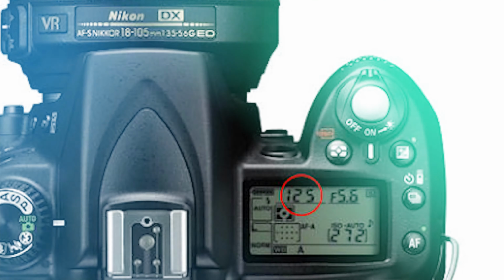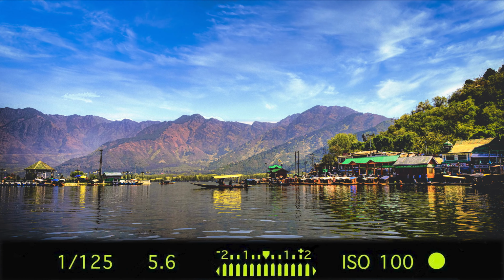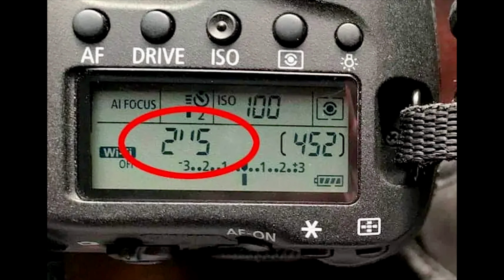PRO Secrets To Sharper Images | Mastering The Use Of SHUTTER SPEED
In this video, we'll go over how shutter speed works, what settings you can use and how they impact your image. You'll learn about different exposure modes, bulb mode, slow shutter speeds and more. We hope this helps you understand this camera feature better, and lets you take better pictures!

In photography, shutter speed refers to how long your camera's shutter stays open; the faster the shutter speed, the shorter the time that the shutter remains closed. This controls how much light enters into the frame. A slow shutter speed may cause motion blur, while a fast shutter speed may freeze action. There are many ways to use shutter speed in different situations.

Shutter speed has been around since photography was invented. In fact, some cameras have been around longer than others. There's a reason that they're still relevant today - they are the perfect tool for creating amazing images. However, many people don't use them correctly.

Shutter speed refers to the amount of time that passes between two images on your camera's sensor. Each image can have a different shutter speed due to how long the exposure lasts. If the exposure duration is too short, then the subject may blur out, but if the exposure is too long, then the subject may appear grainy. When shooting portraits, it is recommended to use a slower shutter speed to freeze the action while keeping the background still. This way, the subject does not become blurry while the background remains sharp.

Chapters
0:00 Introduction
0:16 What Is Shutter Speed?
2:39 How Shutter Speed Is Measured?
3:29 Shutter Speed And Exposure
4:06 How To Set The Shutter Speed?
4:54 Where To Find The Shutter Speed?
5:58 Conclusion

👍 THUMBS UP if you enjoyed watching this video, please!